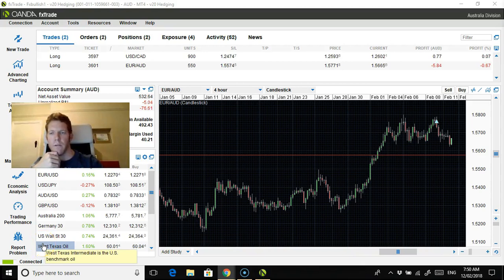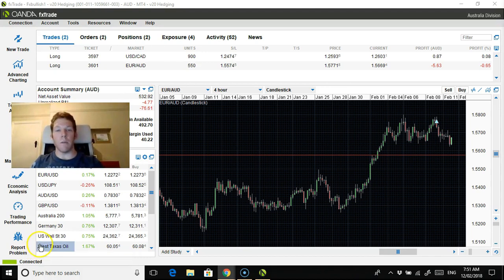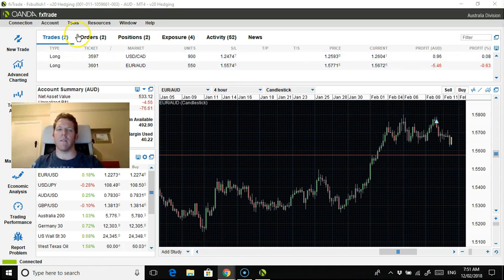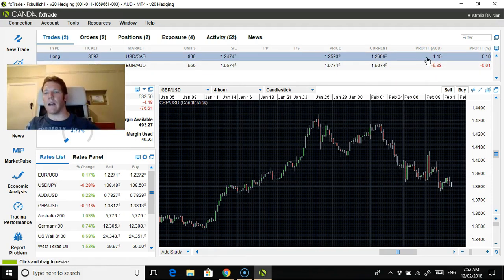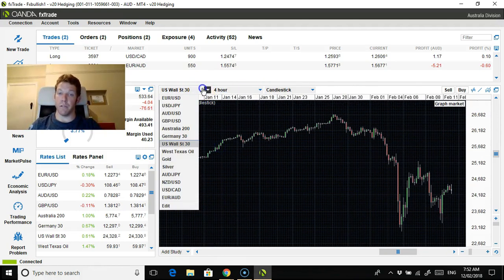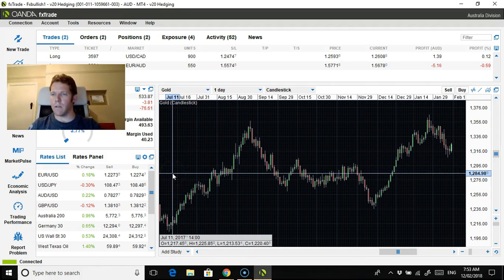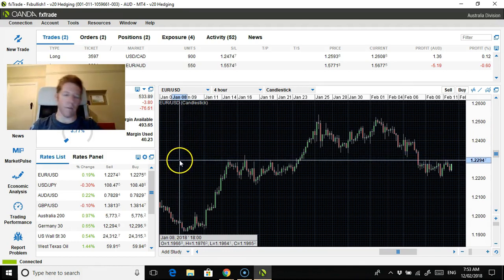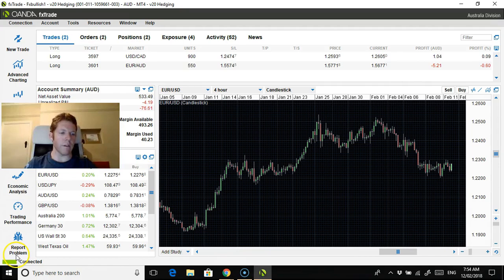Monday night Forex update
Here is the link to Connor's Forex channel: which features how to establish support and resistance zones and how to trade engulfing candle sticks

USDCAD is an open buy trade from 1.2593 stop loss is at 1.2475 with 2 % risk. EURAUD is now an open buy trade at 1.57712 with the stop set at 1.5574 2% risked. The AUDUSD is looking ok but it is not in an established downtrend quite yet therefore not a high probability set up. NZDUSD buy trade is closed at .7210 after the break even stop loss was was hit earlier today, I will keep everyone updated on the AUDUSD sell trade if it happens. This wasn't on the video but I just put a pending buy order in for the AUDUSD at 0.7886 stop loss at 0.7831. I hope everyone is has a great weekend and happy trading :).

Happy trading :).